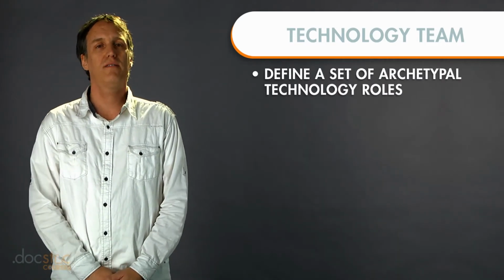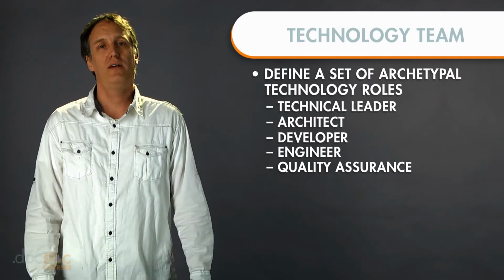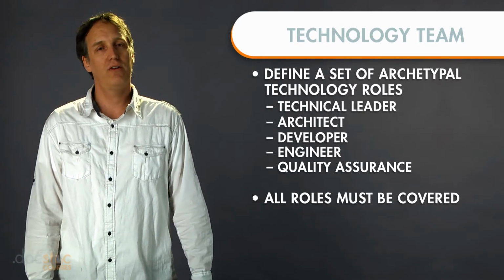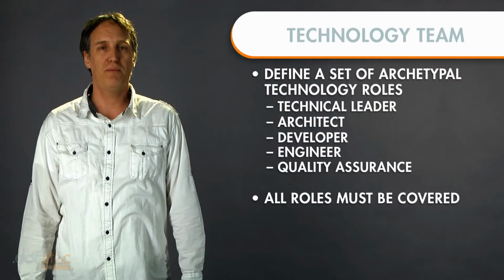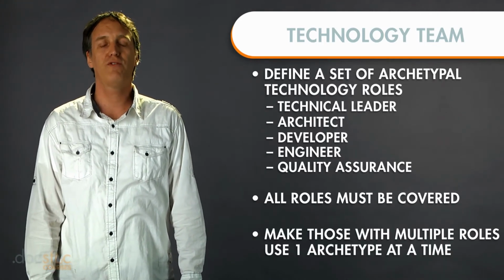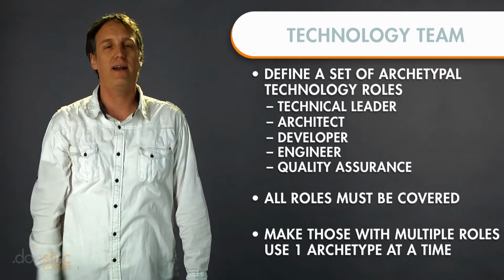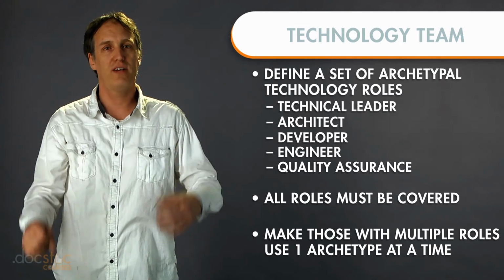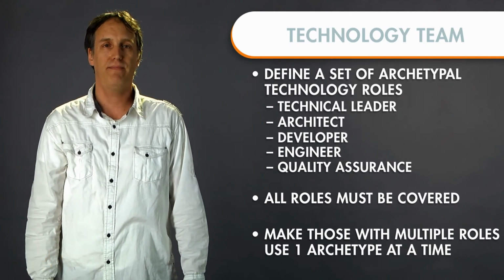Do I Have The Right Technology Team?